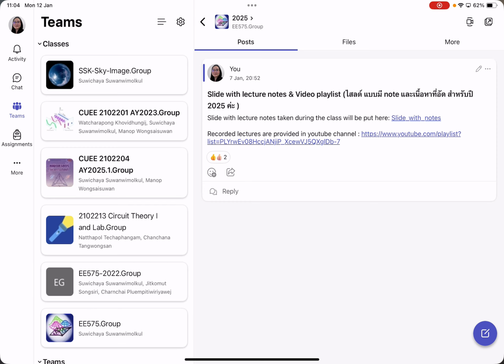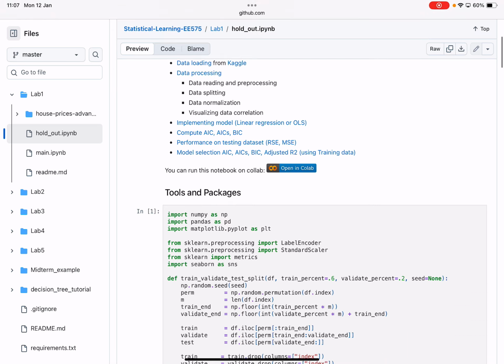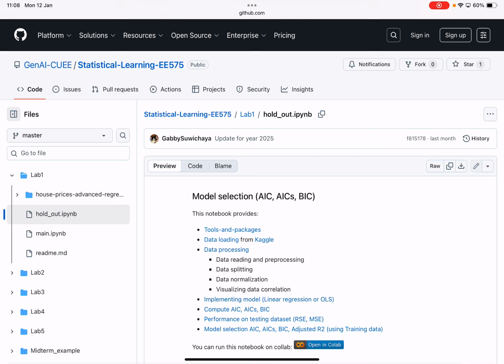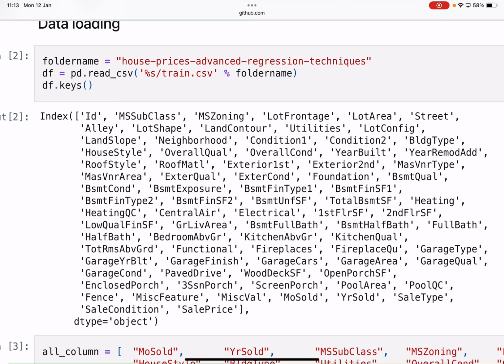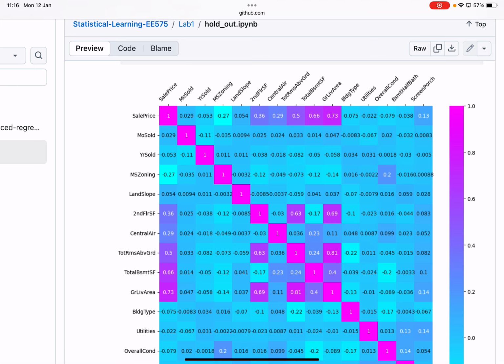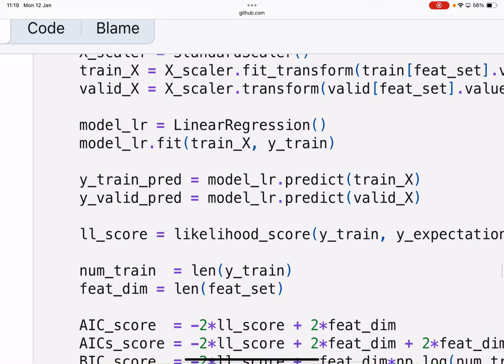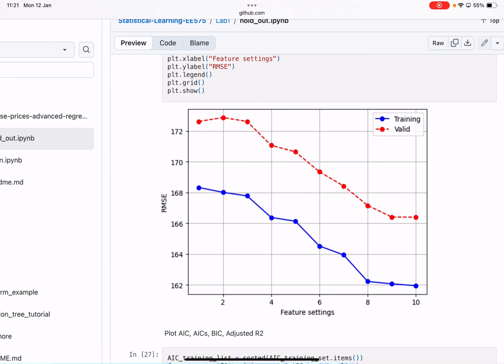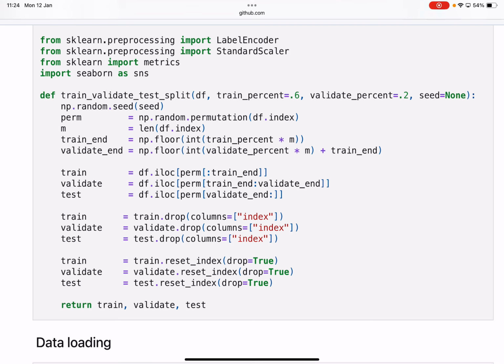Lecture 3 (Part 1): Hold-out coding example